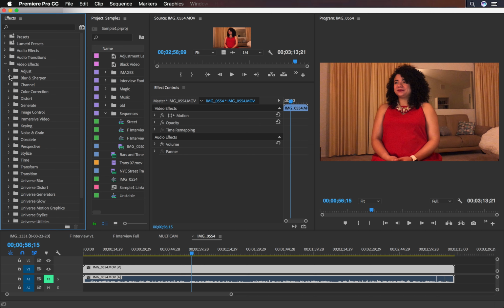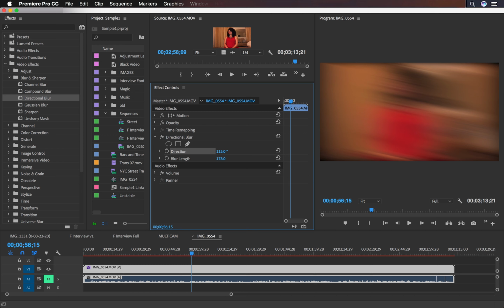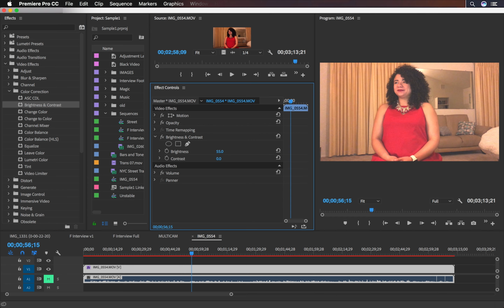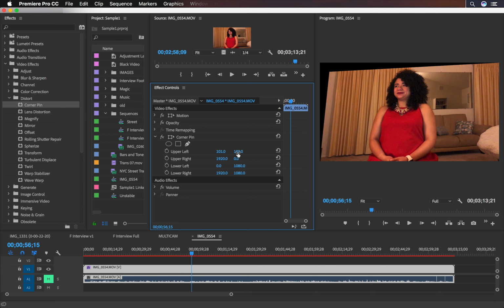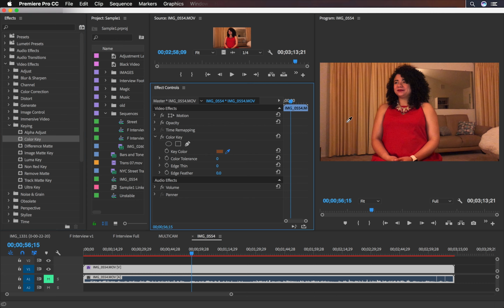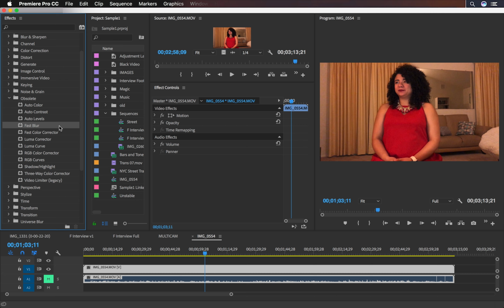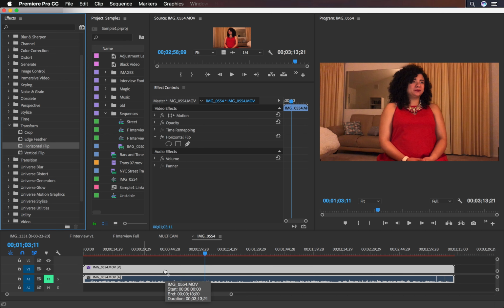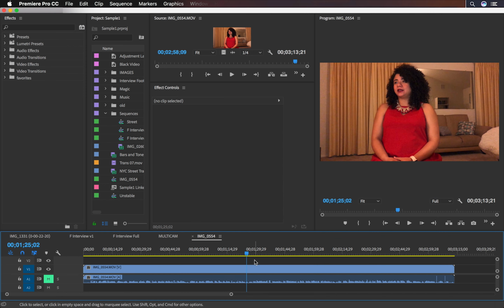Common "Effects" in Adobe Premiere Pro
There are a lot of different Effects in the Effects window. But what are the useful ones? Which ones are good to know about? EXPLAINED.